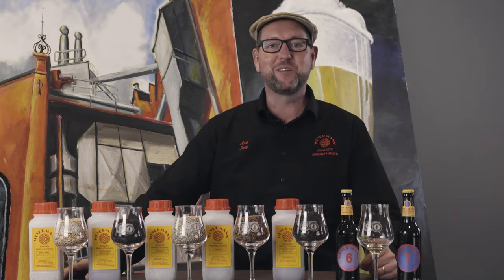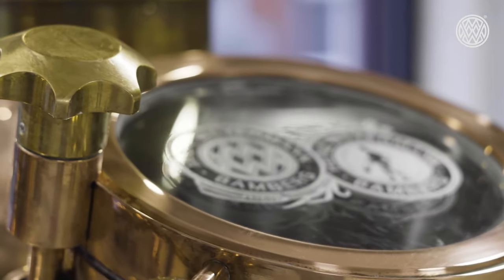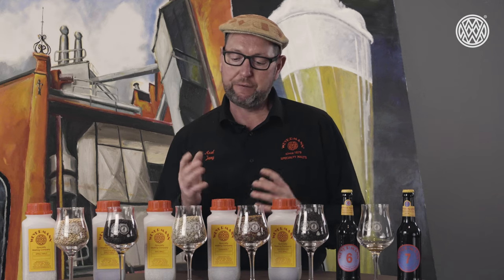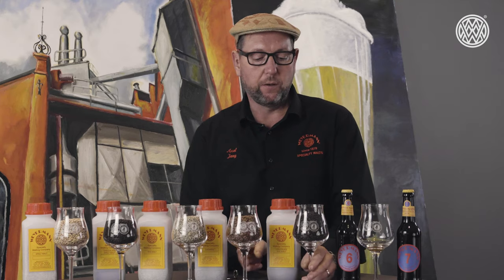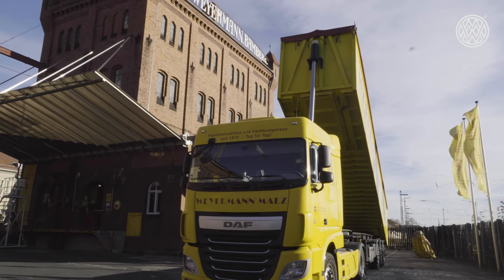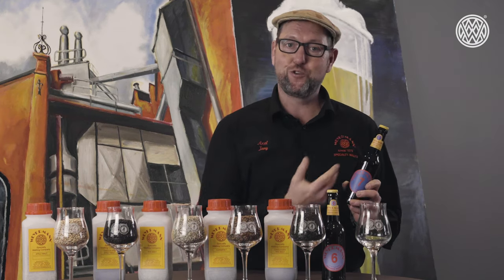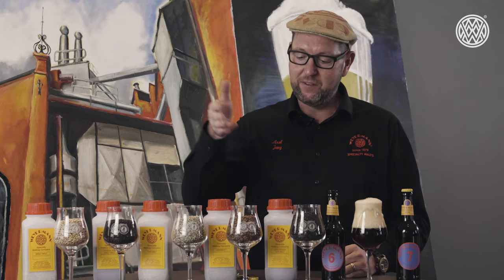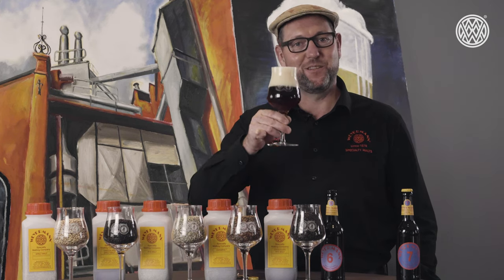Inside Weyermann® - Malt from alternative grains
Alternative grains create malts with distinctive aromas and special brewing characteristics. Inside Weyermann® presents in this episode our manifold malts made from spelt and rye. Exceptional Weyermann® malts, which let you create fantastic characteristics in your beer and whisky.

Weyermann® Malt is the world market leader in specialty malts with over 85 different malt varieties.
Since 1879, we have been an international family business - currently in the 4th and 5th generation with headquarters in Bamberg - which wonderfully combines history and future like hardly any other.
Today, Mich. Weyermann® GmbH & Co. KG delivers to 135 countries worldwide.
260 employees at the four locations Bamberg, Hassfurt, Leesau, and Clingen live their passion for malt every day.